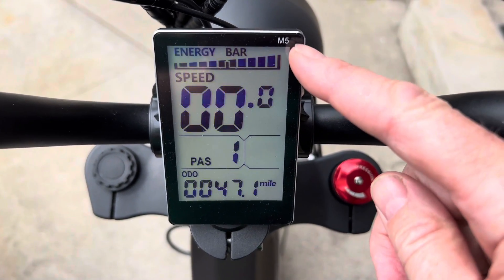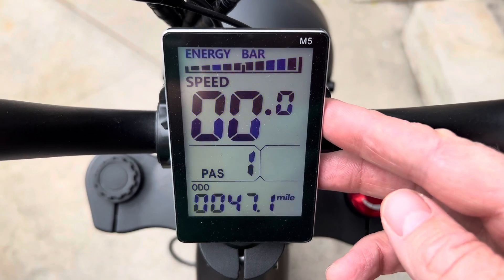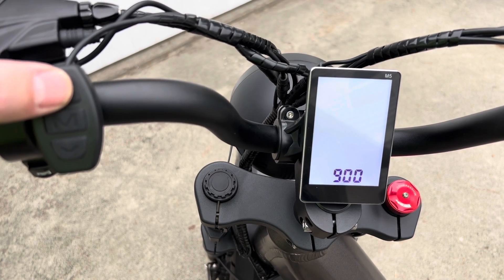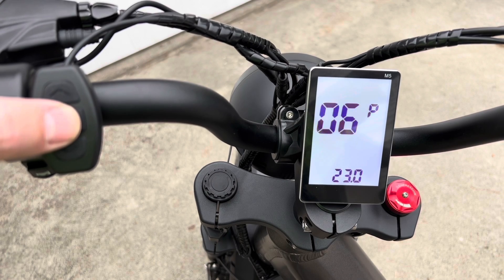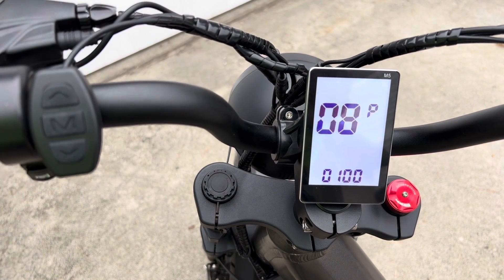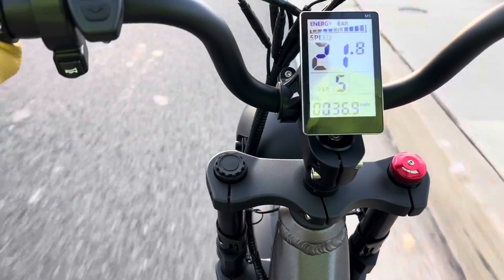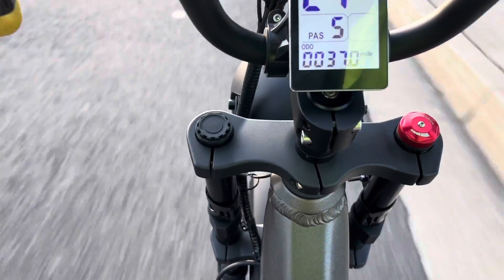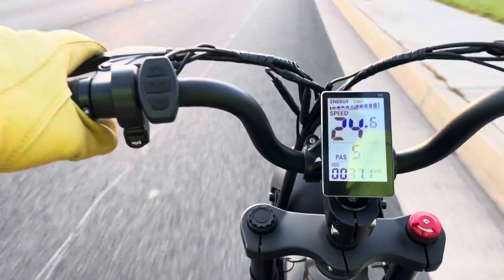How To Unlock An M5 E-bike Controller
This video shows you how to unlock an M5 E-bike controller. If you have an E-bike with a controller with M5 written on the front of it, then you can use this method to unlock the Ebike controller to make it go maximum speed. Just push the two top buttons to get into programming mode, then enter the three digit code, which you will have to get from the manufacturer. Usually the manufacturers code is something very simple like 123 or 999, so you could try those and see if they work. once you’re in there, you can use the M button to move between the different programming options, going to number eight, which is maximum speed, and then use the up button to set the number as high as possible. It won’t go 100 km an hour, but if I set it at 100, then the motor will go as fast as it’s capable of when I give it full throttle. I hope this helps you unlock your E-bike so that you can go maximum speed if you have an M5 E-bike controller. ￼￼